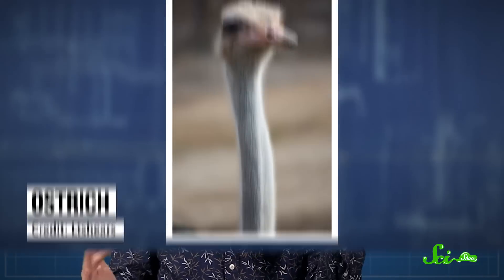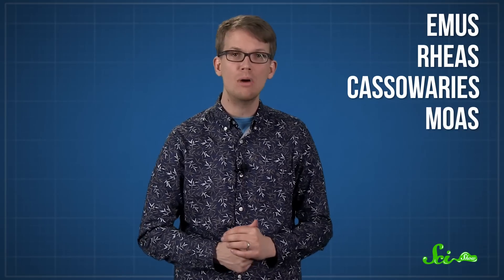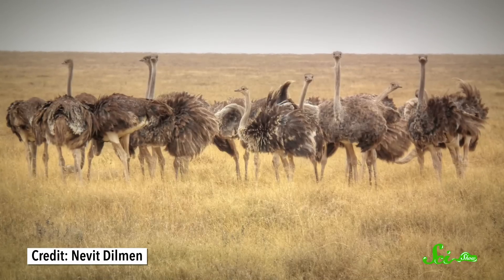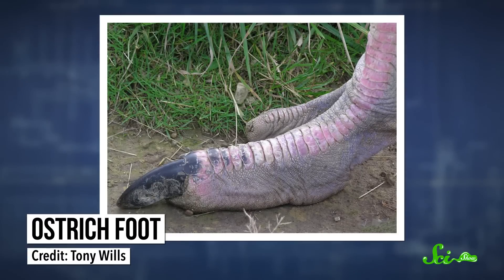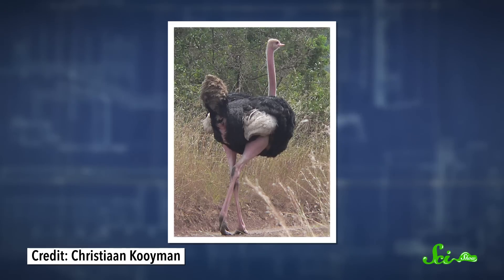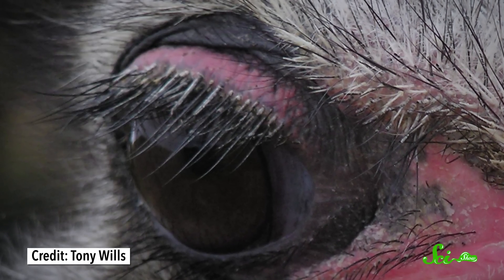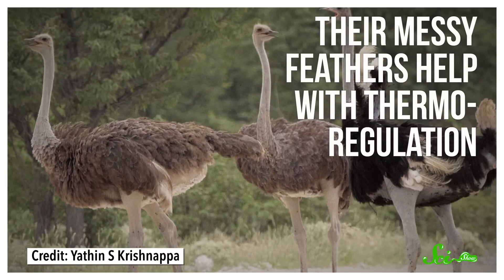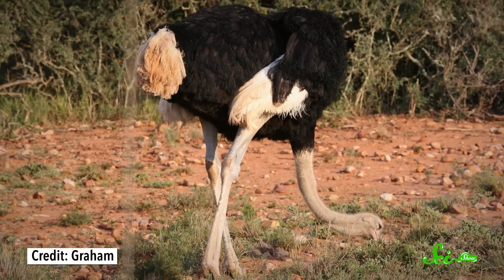3 Fun Facts About Ostriches You'll Love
Don't bury your head in the sand for this one—want to learn some wild facts about ostriches? Of COURSE you do. Let's go!